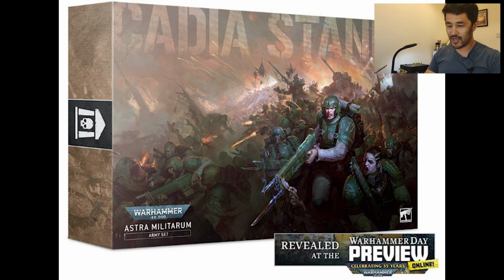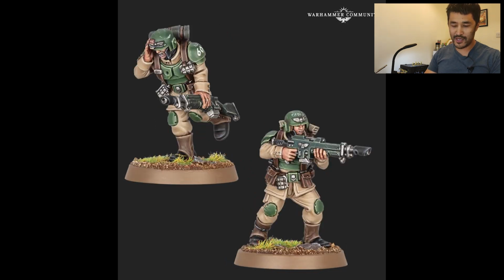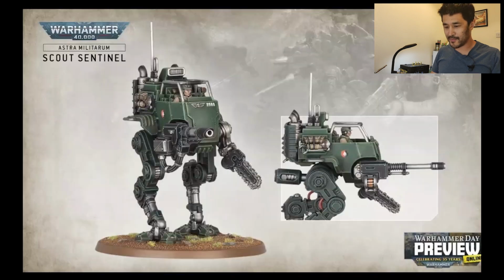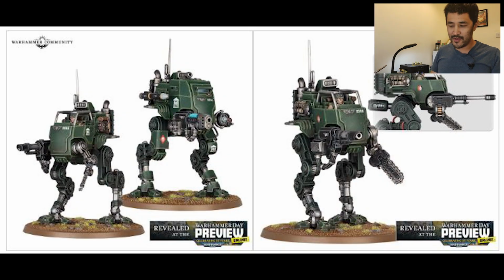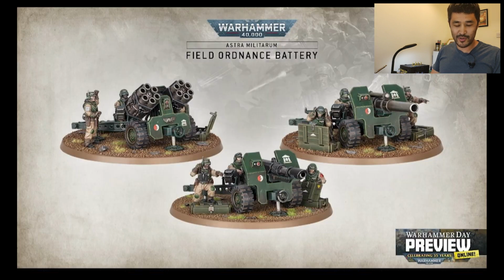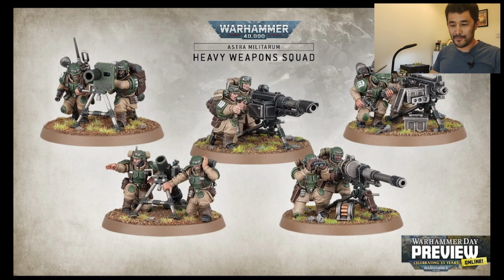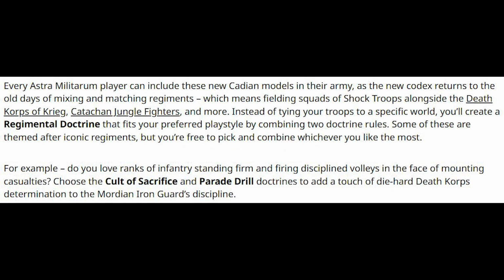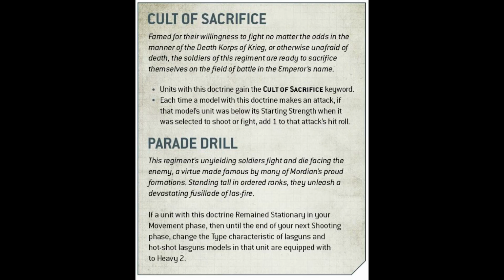New Cadian miniatures and Imperial Guard rules announced! | Astra Militarum | Warhamer 40,000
I check out the new Cadian miniatures and 9e codex rules as shared on the 35 years of Warhammer 40,000 livestream.